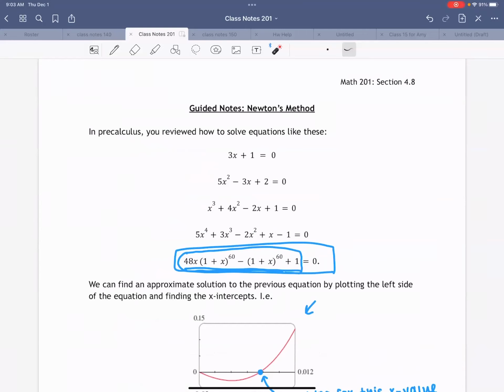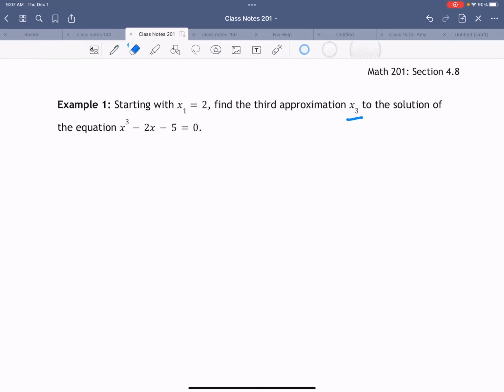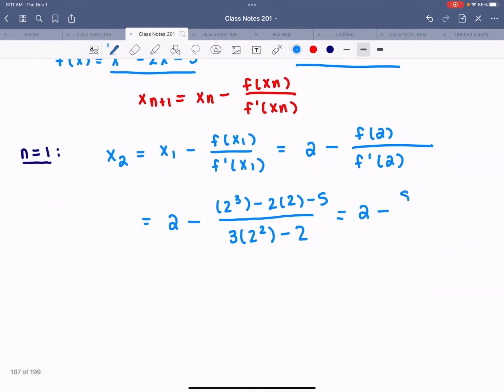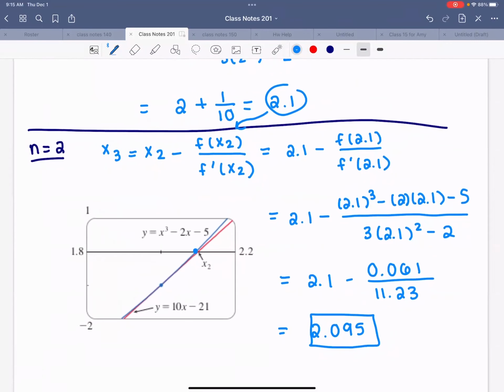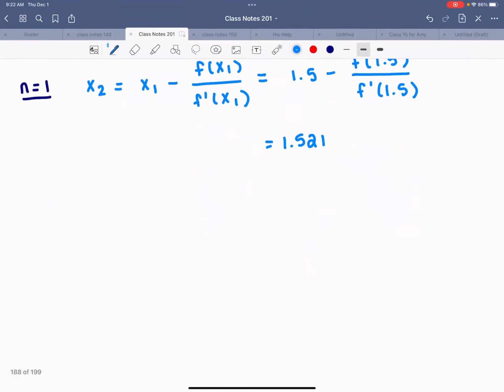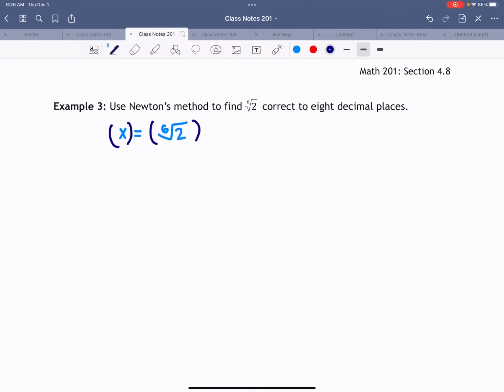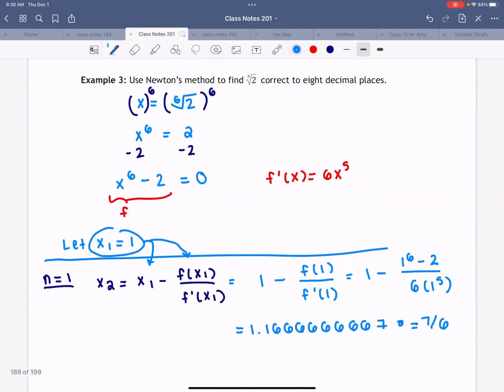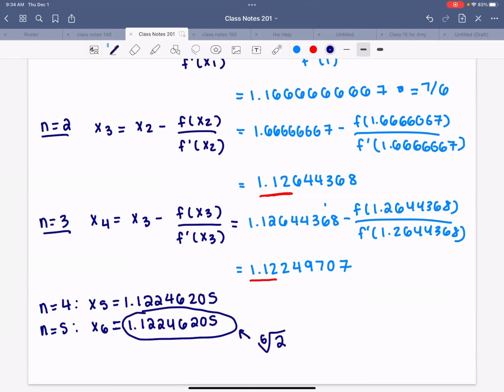Math 201: Newton's Method, Continued